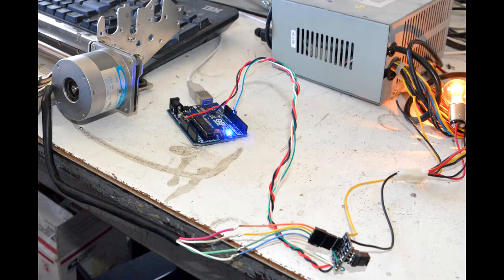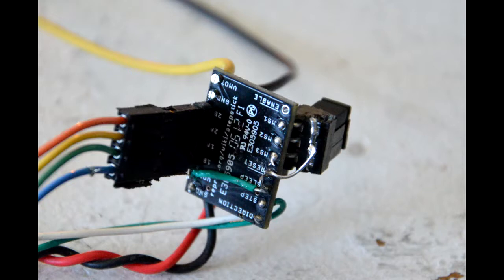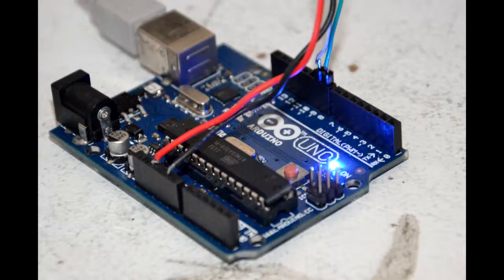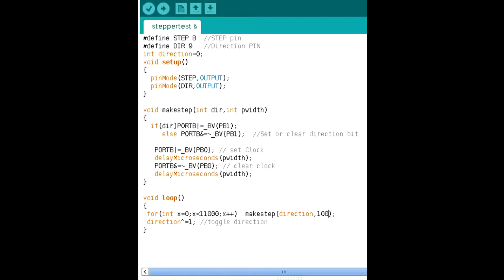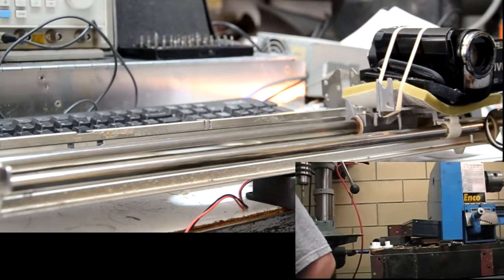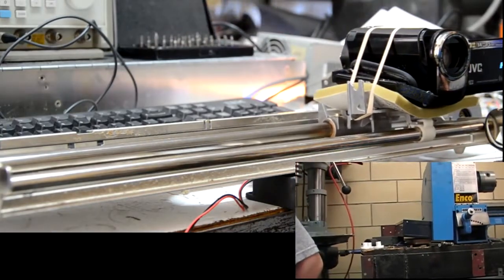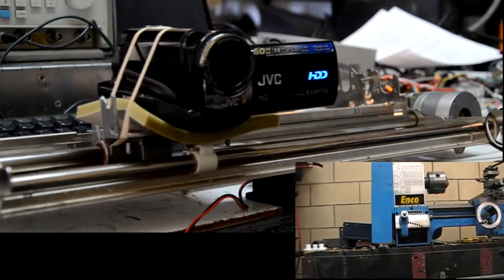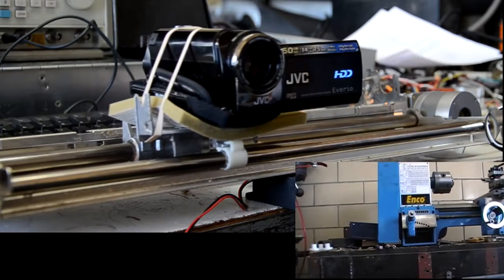DIY motorized camera slider arduino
easy to make camera slider using the Arduino